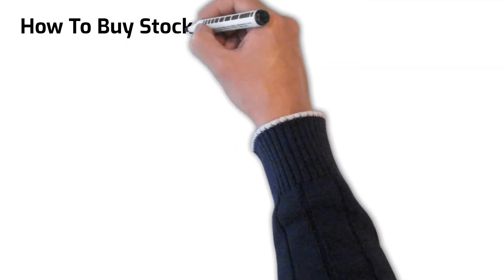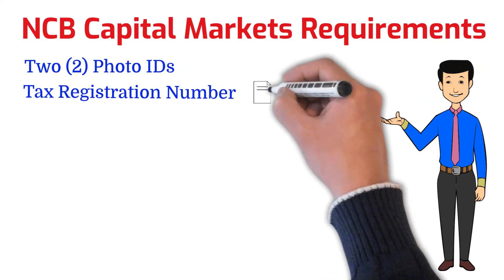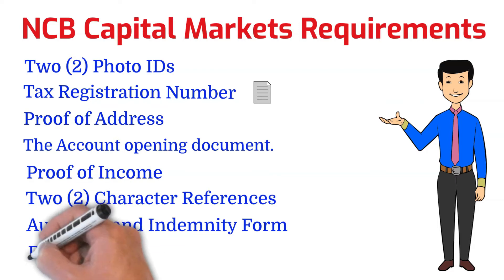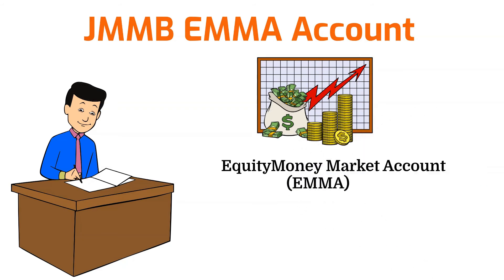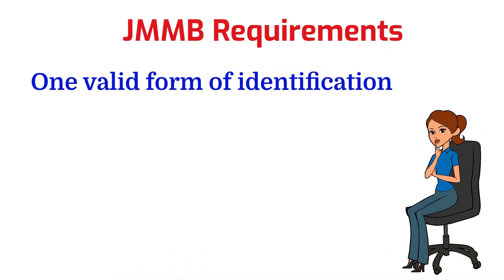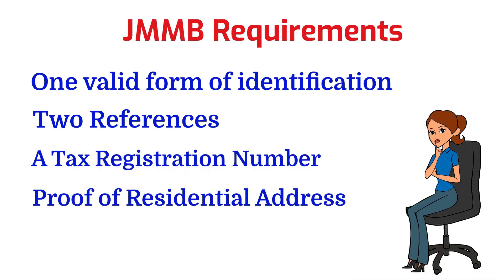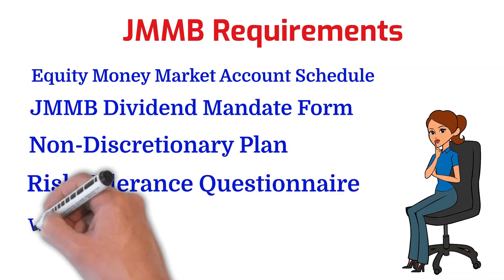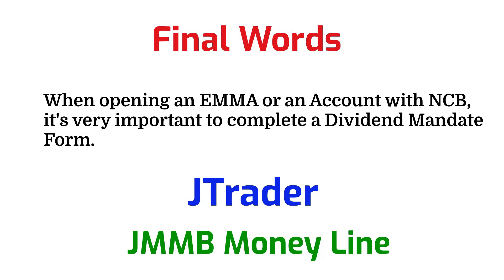How To Buy Stock In Jamaica From The U.S | UK | Caribbean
In this video, I will be sharing with you the process and the documents required to open an equity account in Jamaica From The U.S , UK and the Caribbean.

I care about your success and that is why I believe in being real and absolutely transparent with you